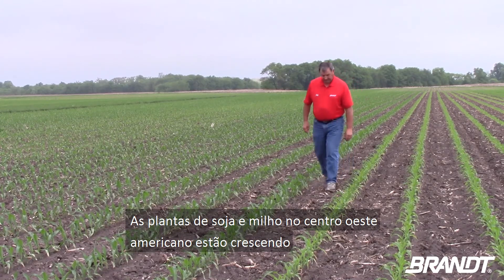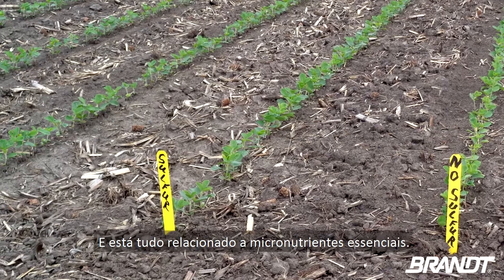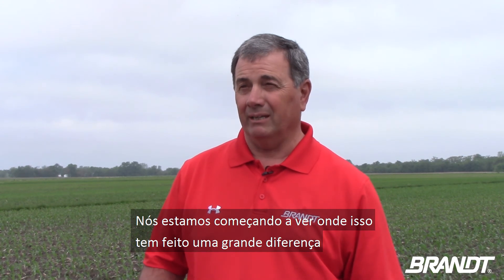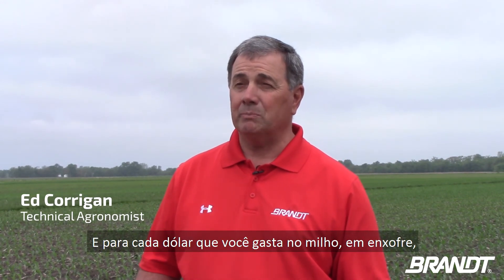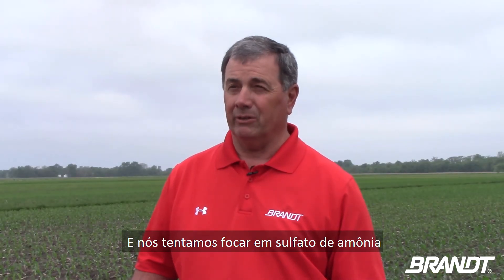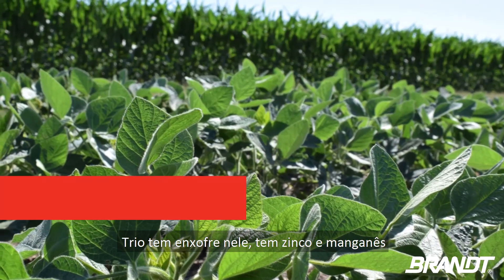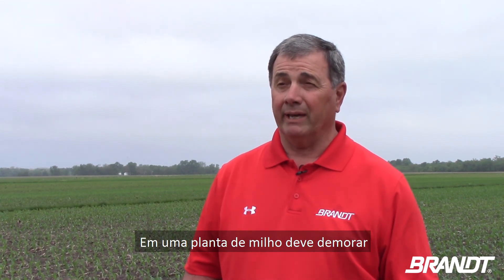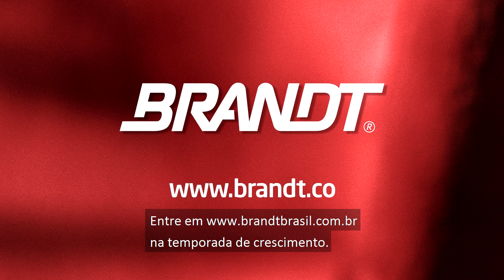Fazenda de Pesquisa e Desenvolvimento BRANDT: Adição de enxofre na lavoura de milho e soja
Adicionar enxofre no milho e na soja pode não só dar uma coloração esverdeada agradável aos olhos, mas também ajuda no vigor da planta e metabolização do nitrogênio.

O BRANDT Smart Trio®, principal micronutriente da BRANDT é uma maneira fácil e de excelente custo benefício para fornecer esses nutrientes essenciais.